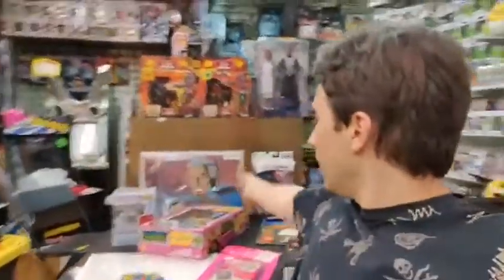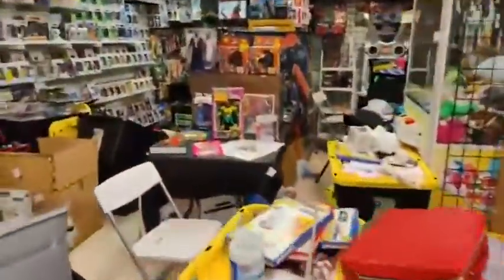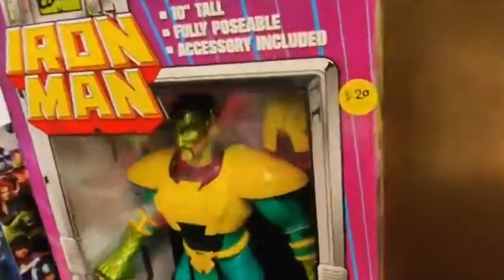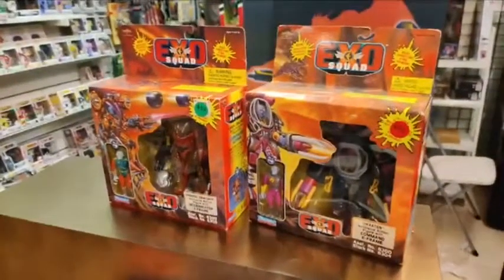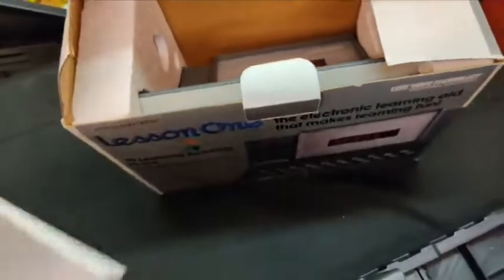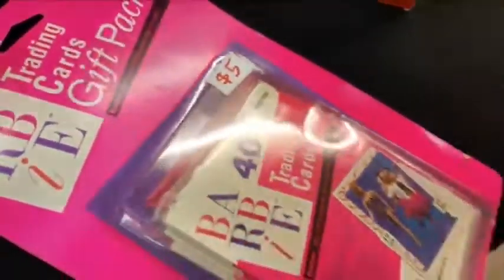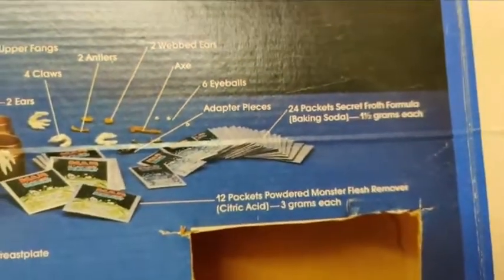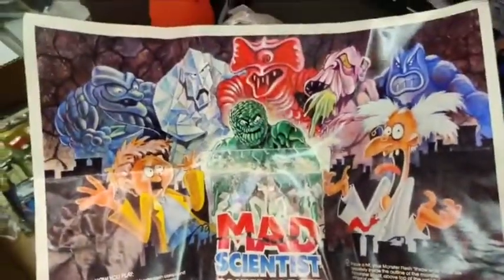TOYZILLA SHOPPING NETWORK EP 46 BATTLESHIP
Are you into BATTLESHIP ?!

Welcome to episode 27 of ToyZilla Shopping Network!  Where we take you inside the world-renown toy and collectible store in Alhambra California.  With this video series you can shop the entire store any time you want!

1. Remember, many items sell out quickly so you’ll want to watch as soon as you can!
2. Email and reference this video with the timecode and name of the item you want Example: “EP2 - Transformer Earthrise Grapple M01 $35” 2 min. 5 sec.
3. If the item is in stock, we will private message you back with ordering info.
Remember items are always being sold and getting back in stock so inventories and prices change!